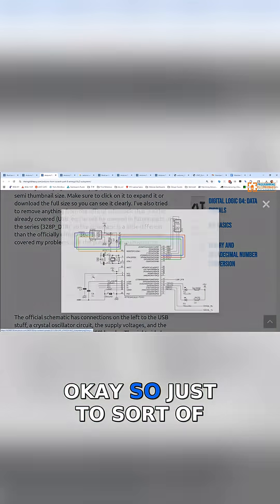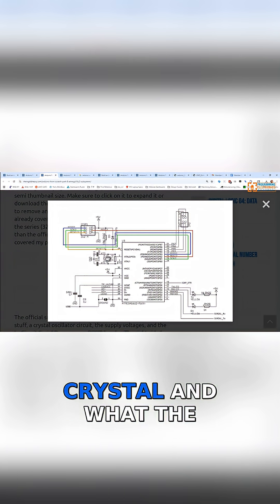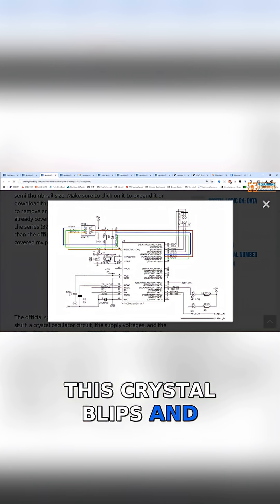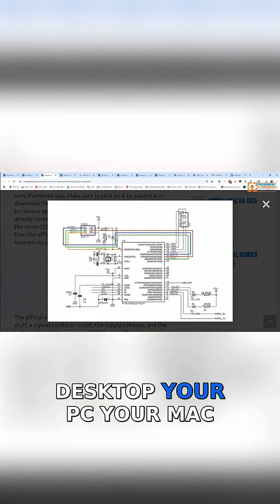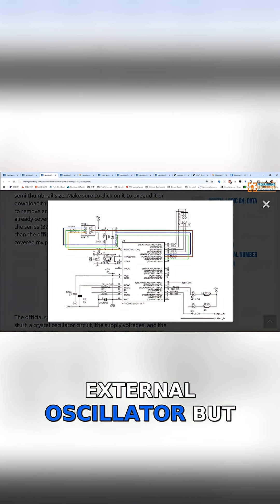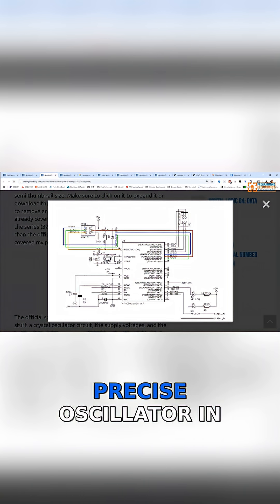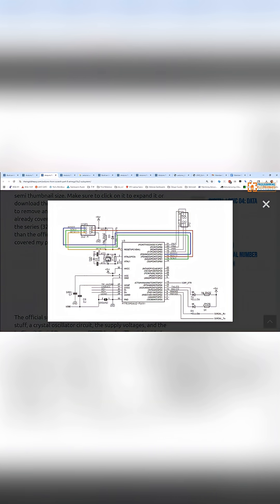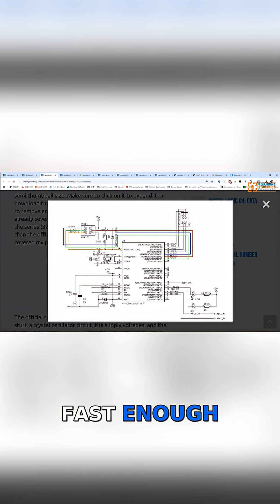Understanding the Role of Crystals in Microcontroller Timing